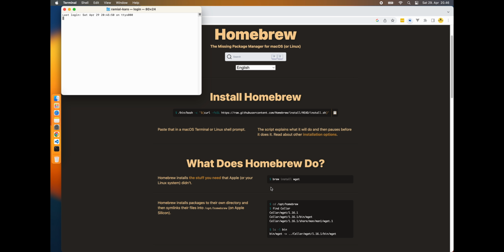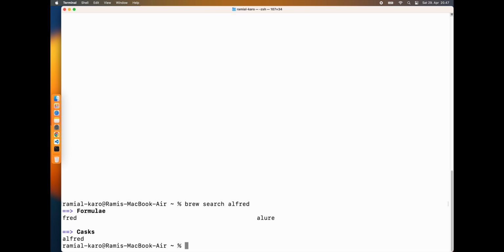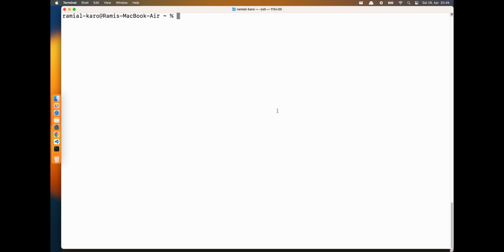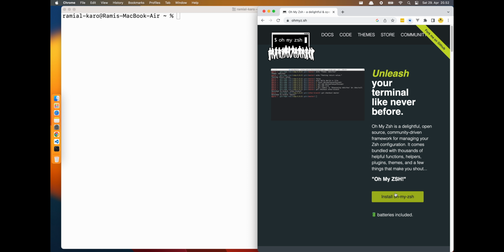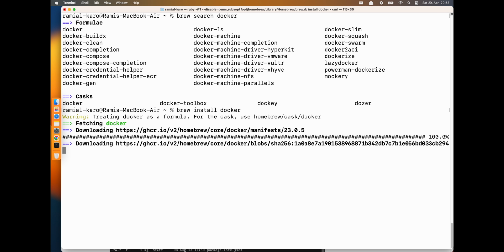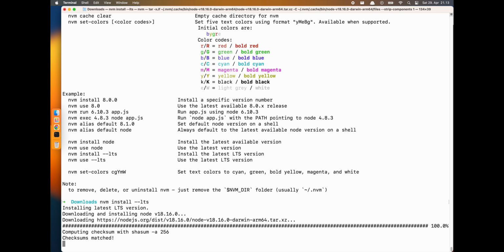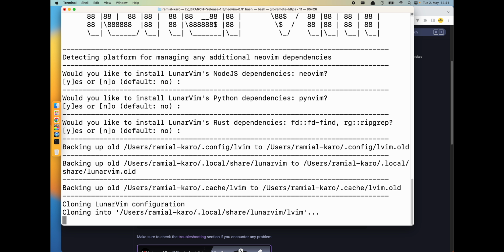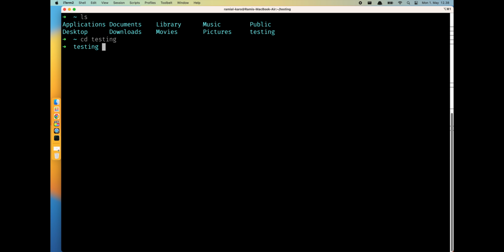Setup Mac for Development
Hey this Rami welcome to another video. in this video am gonna setup Mac for software development so let get staaart.

 In this tutorial, we'll walk you through the installation of some of the most popular development tools, including Visual Studio Code (VSCode), Node Version Manager (NVM), and Vim or Neovim. With VSCode, you can easily integrate all your development needs in one place, while NVM allows you to use different Node.js versions for different projects. For lightweight or small to medium projects, we'll show you how to use Vim or Neovim, and we'll even introduce you to one of the recent pre-configured ones called LunarVim. Additionally, we'll show you how to install Nerd Fonts to make your terminal fonts more readable, Docker to run your applications in containers, and Golang to install the Go programming language. Finally, we'll introduce you to the Tree command, a convenient tool that helps you navigate through your sub-folders and files. So let's get started with installing these essential tools to enhance your software development workflow!

or just copy and past the following script in your terminal

[ ] Spotlight replacement - Alfred
brew install alfred

[ ] Rectangle
brew install --cask rectangle

[ ] Iterm 2
brew install --cask iterm2

[ ] VS CODE
brew install --cask visual-studio-code

[ ] NVM
brew install nvm
mkdir ~/.nvm
nvim install --lts

[ ] NEOVIM or VIM
brew install neovim

save the following script to .profile or .zshrc.

export NVM_DIR="$HOME/.nvm"
[ -s "/usr/local/opt/nvm/nvm.sh" ] && . "/usr/local/opt/nvm/nvm.sh"
[ -s "/usr/local/opt/nvm/etc/bash_completion.d/nvm" ] && . "/usr/local/opt/nvm/etc/bash_completion.d/nvm"

[ ] DOCKER
brew install --cask docker

[ ] GO
brew install golang